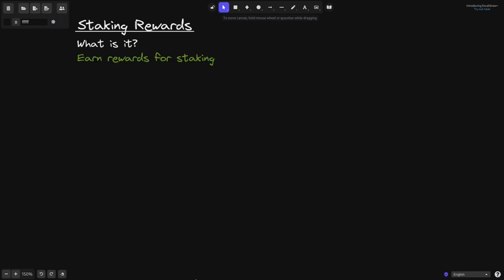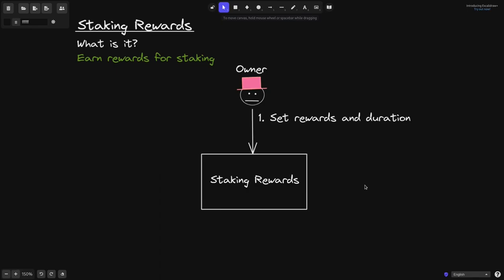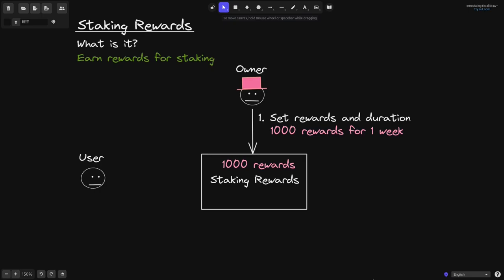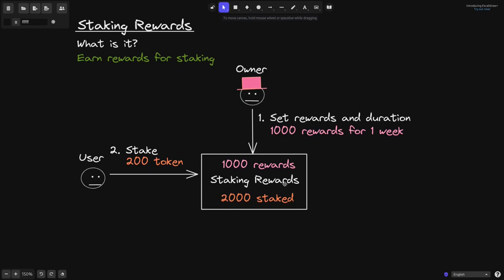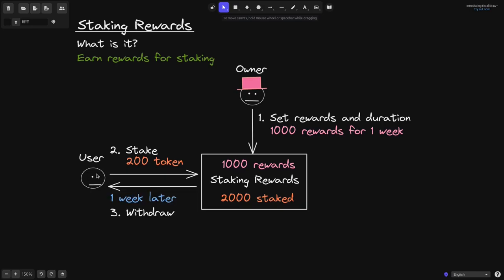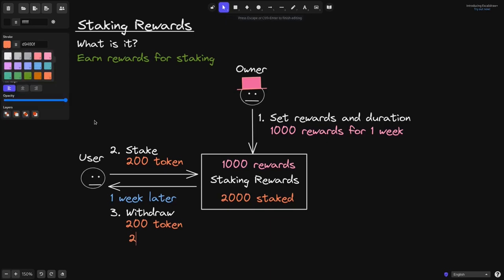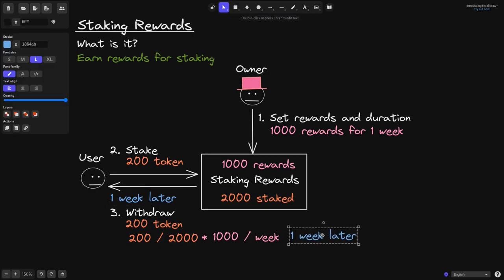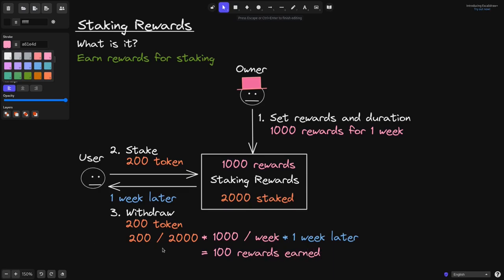Staking Rewards - Intro | DeFi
Introduction to staking rewards contract.